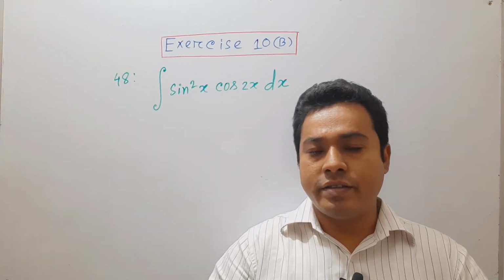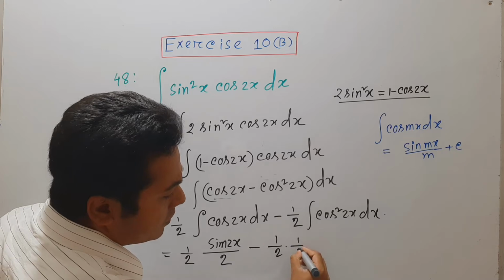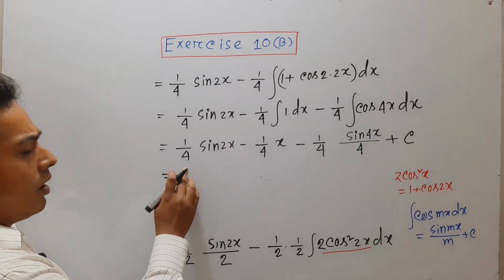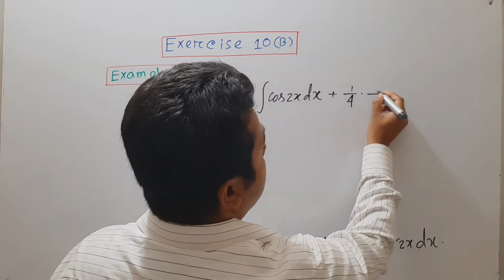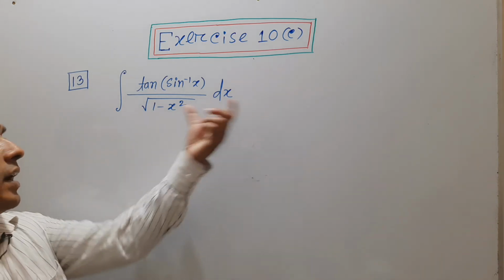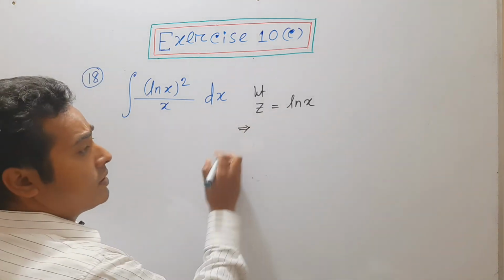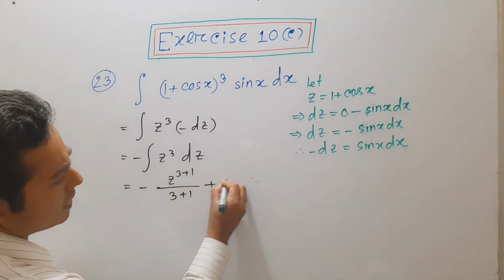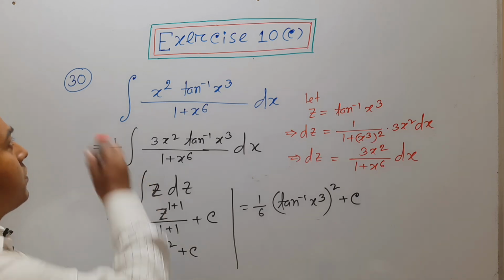XI & XII Higher Mathematics, Chapter 10,Exercise 10(B)& 10 (C),Lecture-3